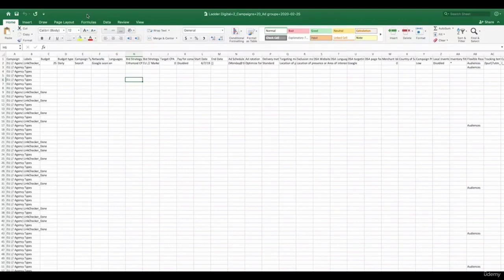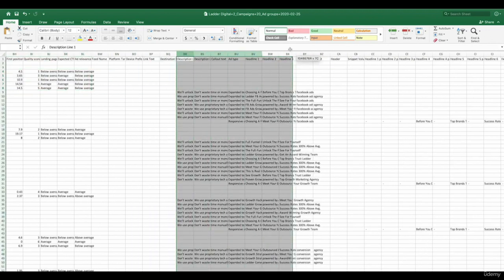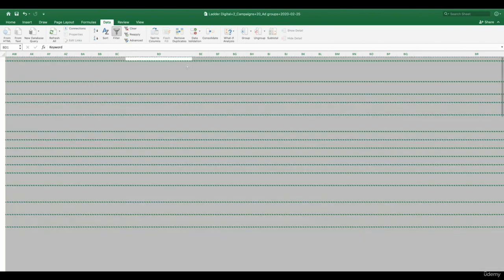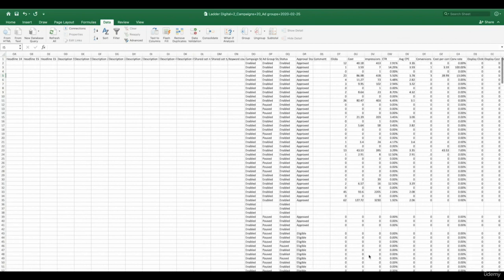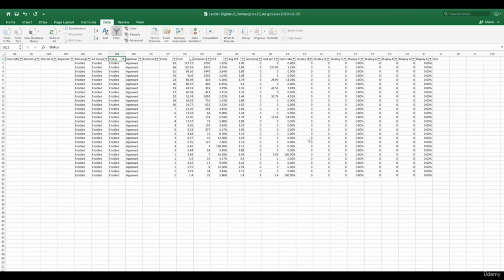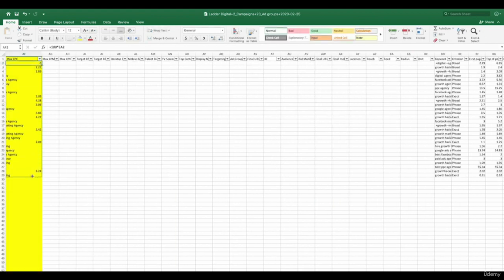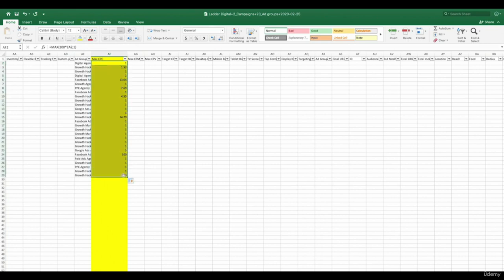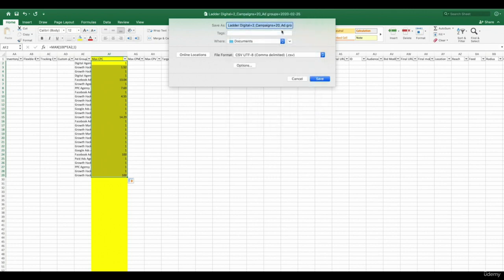Making changes with bulk sheets - Google Ads Tutorial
12 Making Changes with Bulk Sheets:

Bulk sheets are commonly used to make changes to a large number of rows at once in a spreadsheet. To make changes with bulk sheets, follow these steps:

1. Open the spreadsheet that contains the rows you want to change.
2. Select the entire range of rows you want to modify by clicking and dragging your cursor over them.
3. Make your desired changes to the selected rows.
4. Press the "Ctrl + Shift + Enter" keys together on your keyboard to commit the changes to all rows at once.
5. The changes will be applied to the entire range of rows you selected, making it quick and efficient to modify